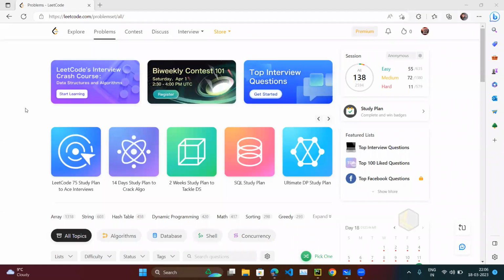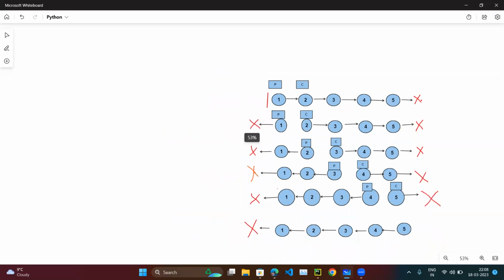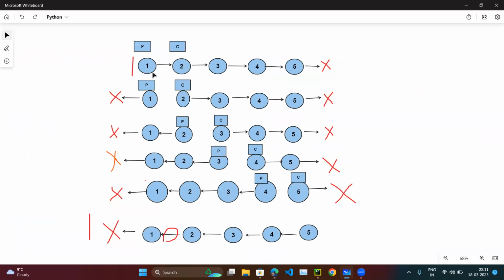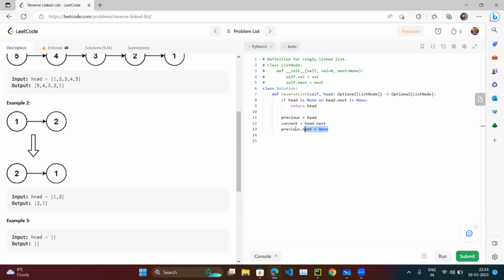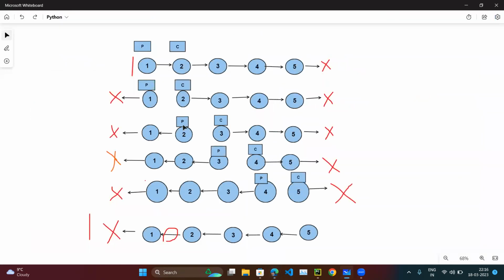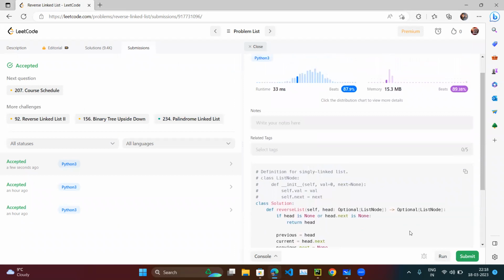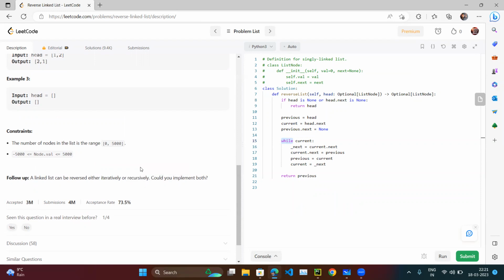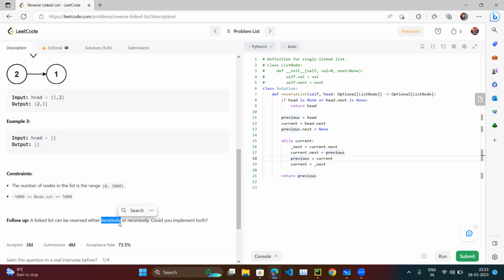Leetcode # 206. Reverse Linked List